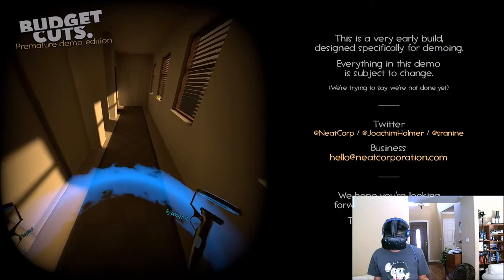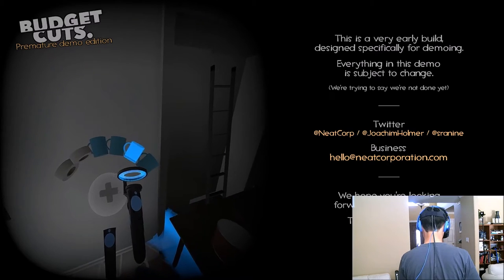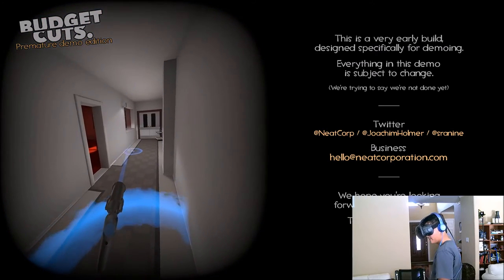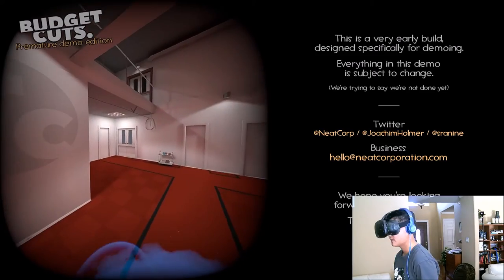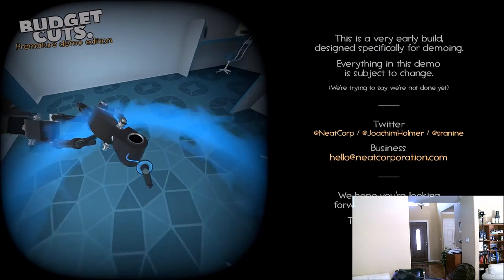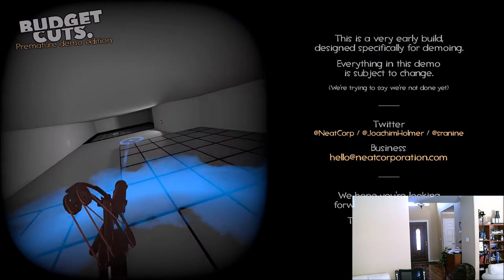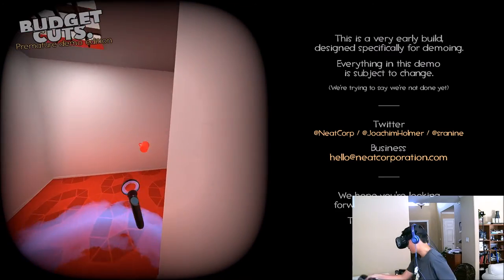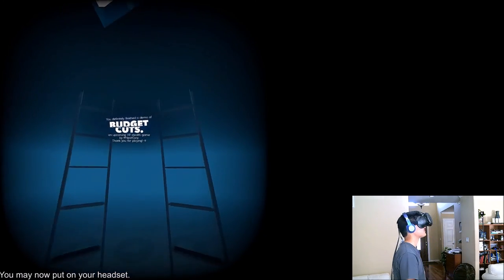HTC Vive Budget Cuts Virtual Reality | Robot Assassin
Sorry for any audio issues!

HTC Vive Budget Cuts